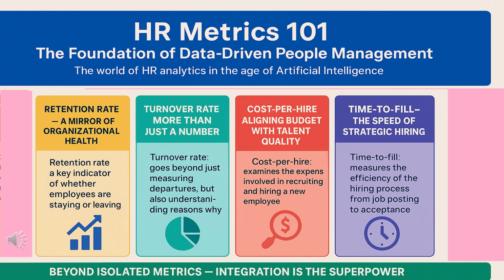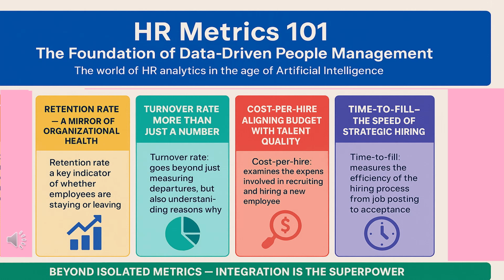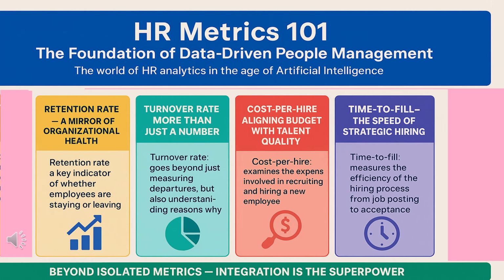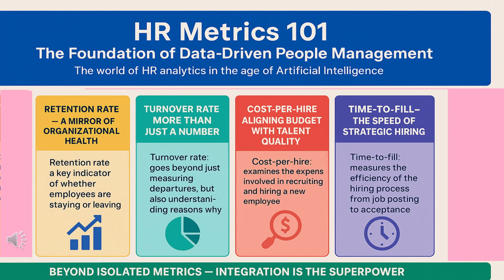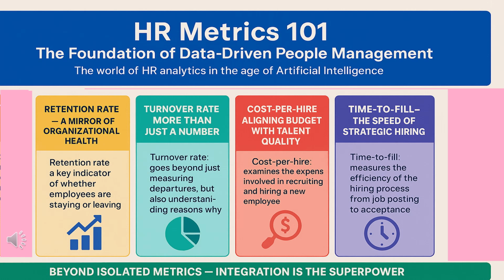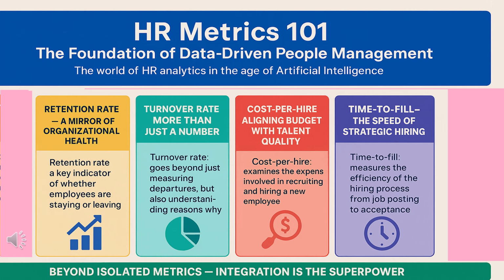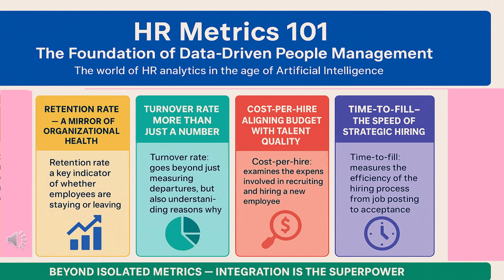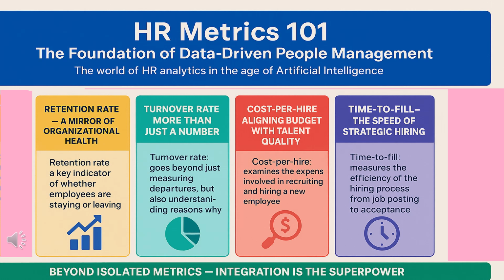HR Metrics 101 Master AI Driven People Analytics to Cut Costs, Boost Retention & Win the Talent War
Unlock the secrets of AI-powered HR metrics: Retention Rate, Turnover, Cost-per-Hire & Time-to-Fill. Boost performance & save costs with real-world case studies!